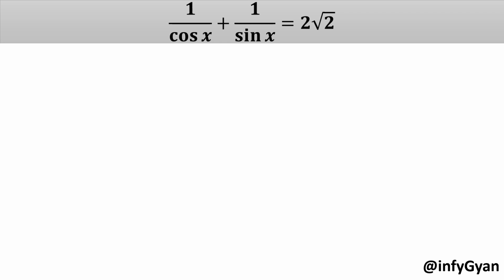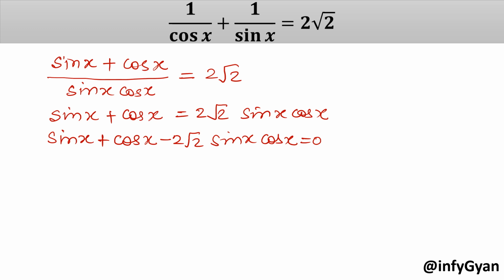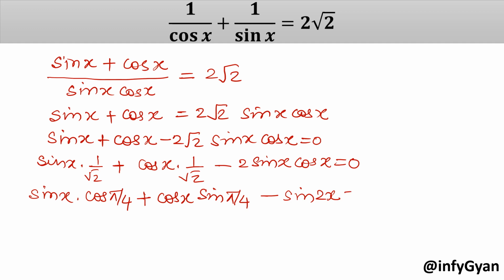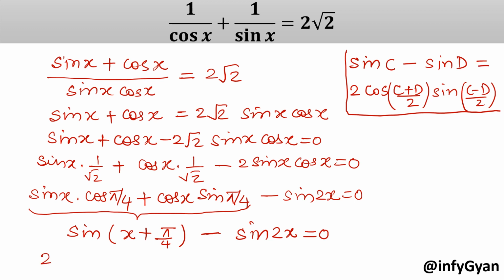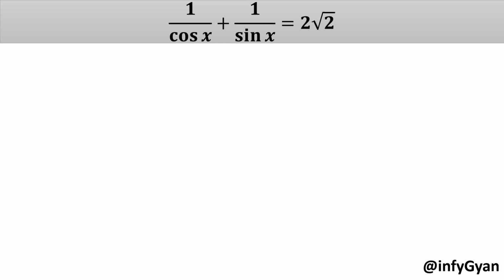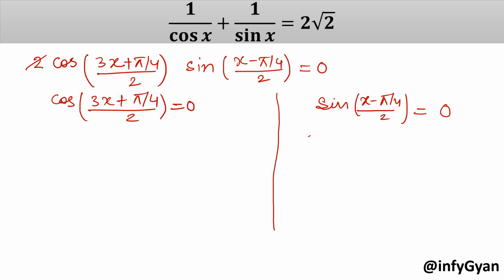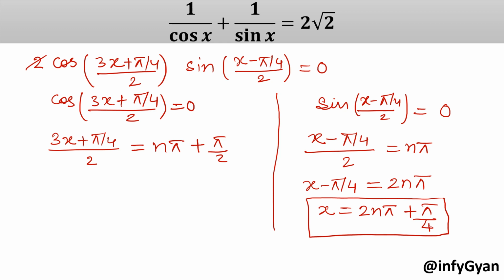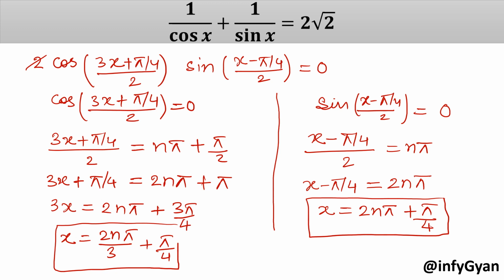Solving A Trigonometric Equation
In this video, we'll be learning trigonometry and how to solve a tricky trigonometric equation step-by-step. We'll start by reviewing the basics of trigonometric functions and identities, and then move on to solving a Math Olympiad problem using these concepts. By the end of this video, you'll have a solid understanding of how to approach and solve any trigonometric equation that comes your way.

Topics Covered :-
Trigonometric equation
Trigonometry
Math Olympiad
Solving equations
Trigonometric functions
Trigonometric identities
Step-by-step guide
Real-world problem
Olympiad math
Mathematical Olympiad
Math skills
Math tutorial
Math problem-solving
Math skills
How to solve trigonometric equations step-by-step?
What is a basic trigonometric equation?
How do you solve trigonometric equations?
What is the easiest way to solve trigonometry?
What are the 3 formulas of trigonometry?
How do you solve equations with sin?
trigonometric equations examples with solutions
how to solve trigonometric equations with sin and cos
solving trigonometric equations with identities
solving trigonometric equations
trigonometric equations problems and answers

5 Key moments of this video :-
0:00  Simplifying trig equation
1:32  Trigonometric identities
4:10  General solution for sine
5:10  General solution for cosine
6:16  Finding solution for given trig equation

Thanks !!